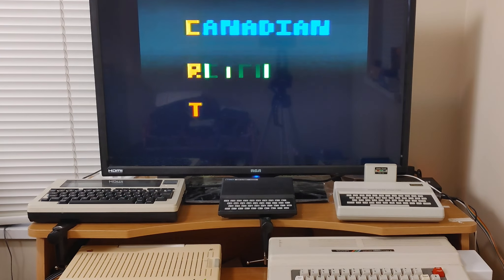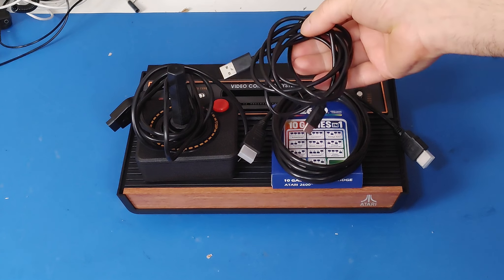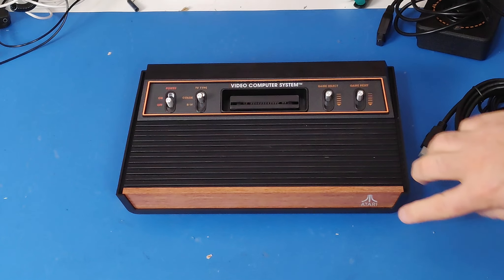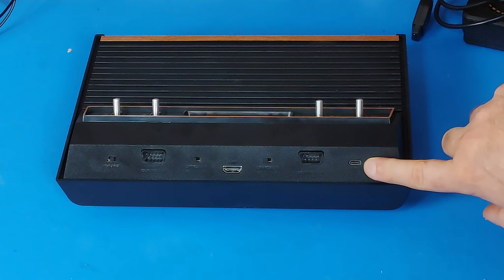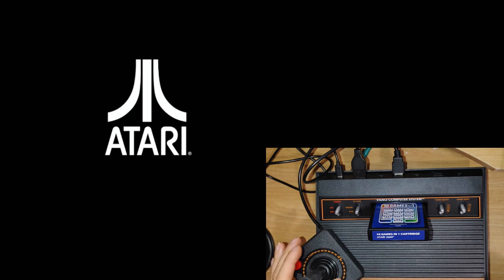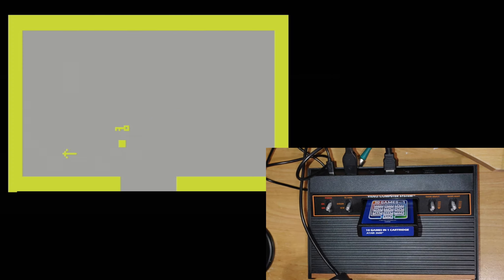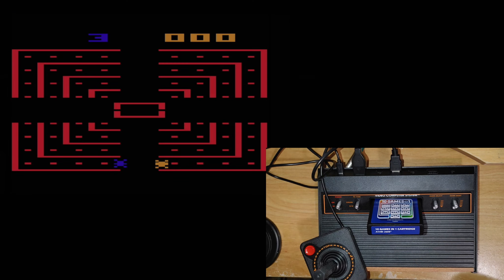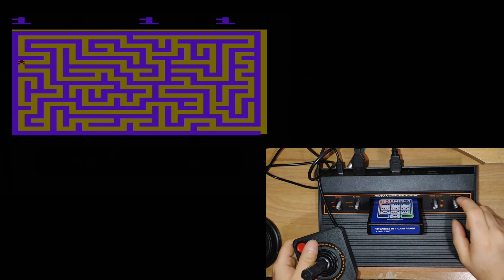I Got An Atari 2600+ For Christmas!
I got an Atari 2600+ for Christmas, how is it, what does it come with, is it any good?  Watch and find out!   PCBWay, starting at only $5 for 10 PCBs and Express 24 hour service is available
Time Stamps
0:00 Intro
0:50 PCBWay Ad
1:31 What’s In The Box And How Does It Work?
6:17 The 10 Included Games
15:51 Original Atari Cartridges
17:57 Homemade Cartridge
20:11 The End